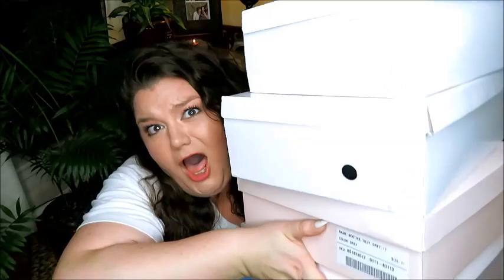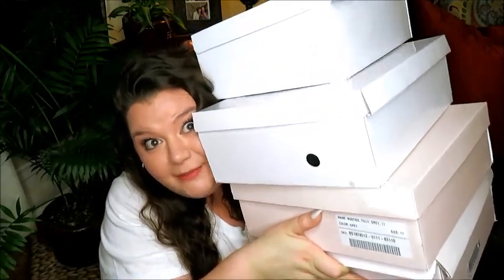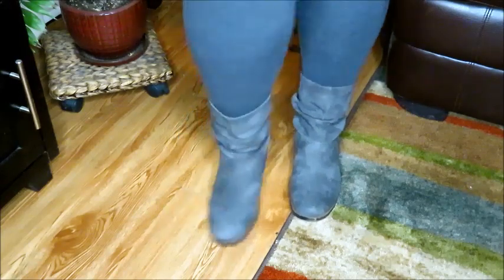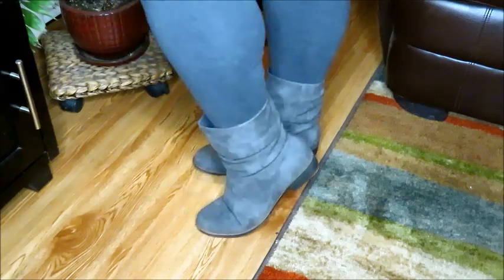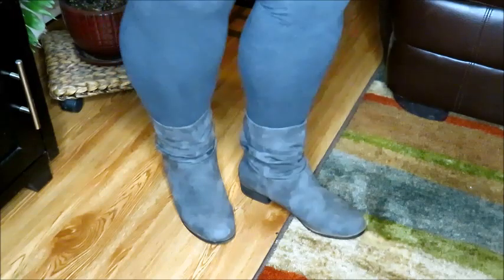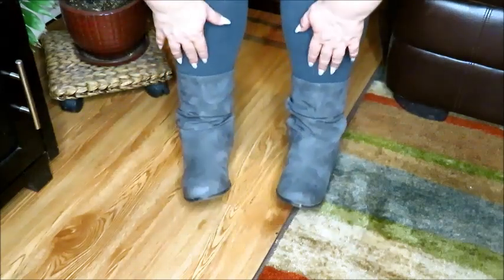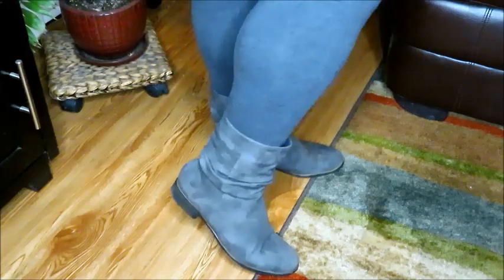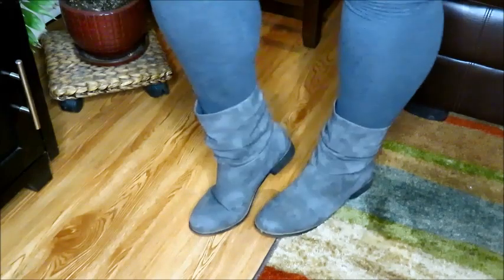WIDE CALF BOOT HAUL!! Ashley Stewart & Just Fab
I've recently purchased a few pairs of new boots and thought it would be great to try them on for you! I've got you covered with a weather resistant pair from Just Fab, Over the Knee Wide Calf pair from Ashley Stewart, & More!

Tap that BELL ICON for notifications every time I upload!

(But most importantly, don’t forget to Love Yourself! Bye!)